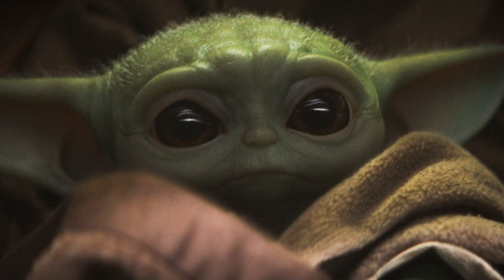GUIDED MEDITATION (QI ENERGY) DAY 2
0:00 intro
1:13 pre-meditation (important)
4:21 beginning of meditation

DAY 2 OF THE 30 DAY MEDITATION SERIES!!!
today's meditation is an introduction for how to feel your energy with a few qi gong meditation practices :)

(i didn't know i looked this dumb when meditating until i filmed it please don't make fun of me in the comments i'm sensitive)

before tiktok, i was a hypnotherapist. i graduated from a college of hypnotherapy, hypnotherapy is an alternative medicine practice that combines therapeutic methods & hypnosis. so these meditations are a combination of hypnosis and meditation

avatar: the last airbender type beat // lofi hip-hop by orbofshingeki
background song during meditation by music of wisdom